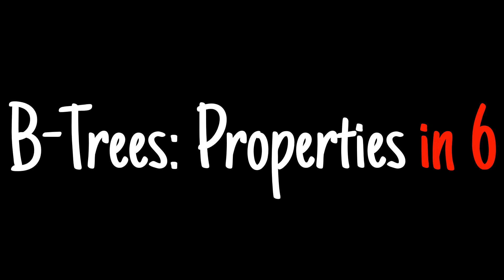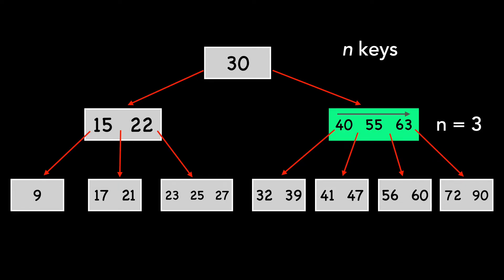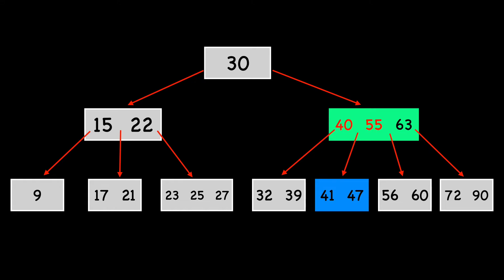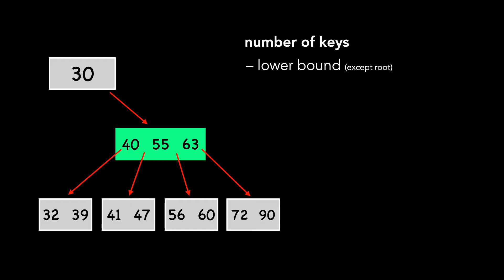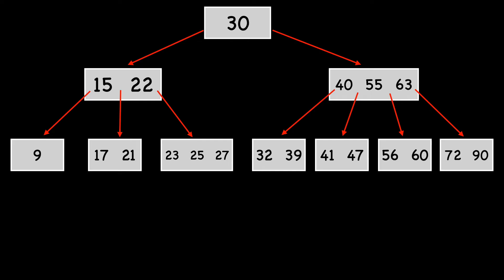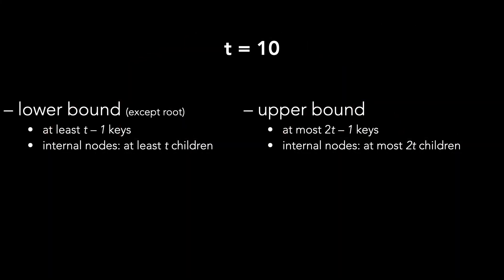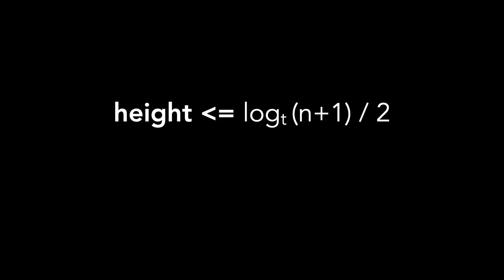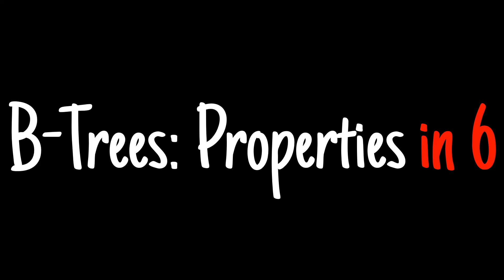B-trees in 6 minutes — Properties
Properties of B-trees.